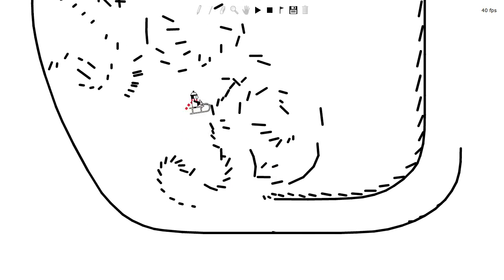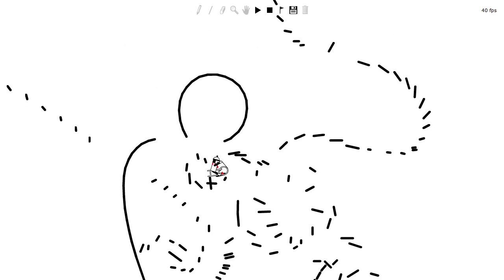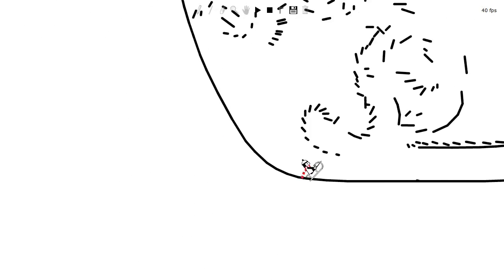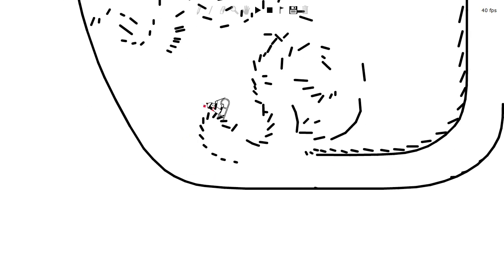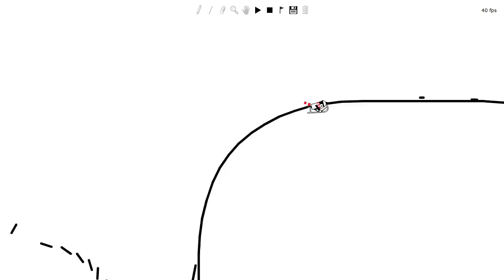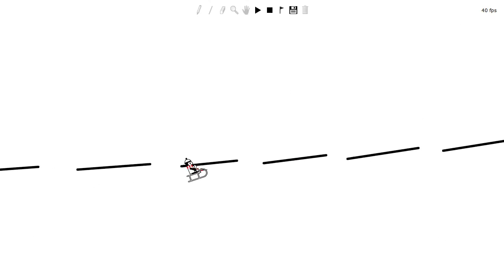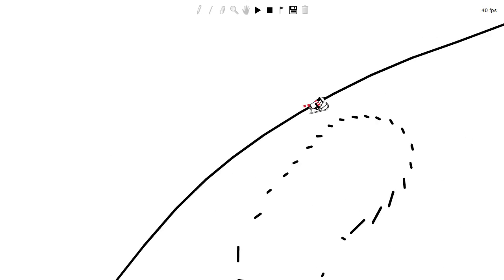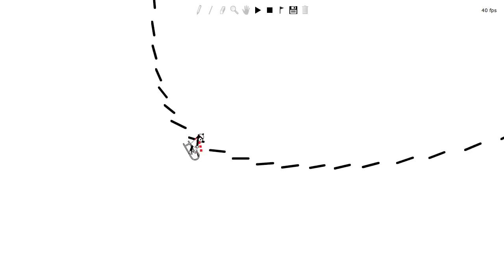Hedgehogs4Me's masterpiece - Lilac Wine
This may or may not be my last solo track for a long time, not counting the garbage collection that I may or may not release.
In other words, consider this my masterpiece.

Songs were:
A Bad Dream by Keane
Lilac Wine [the Album Leaf Remix] [Mix] by Nina Simone

This one actually had an awful lot of FC influence. He was the one who invented the single contact point gravity roll. It's quite a clever thing.